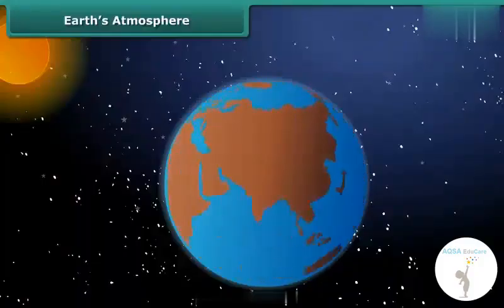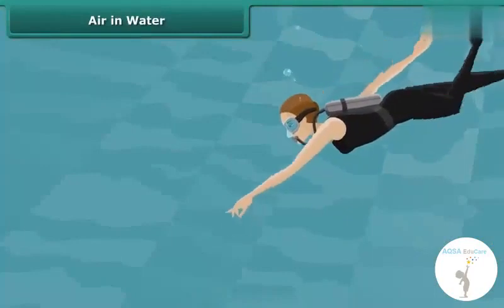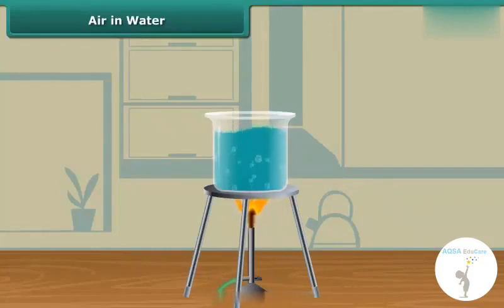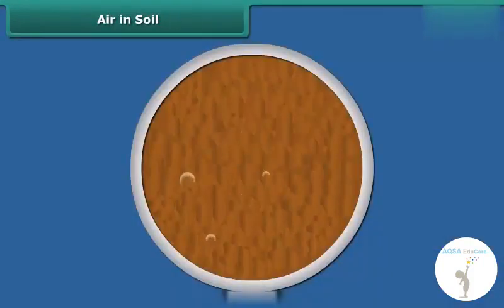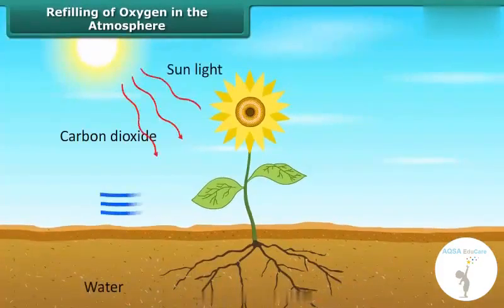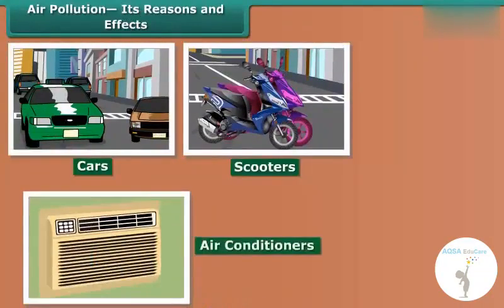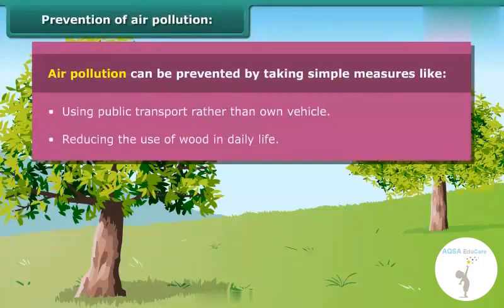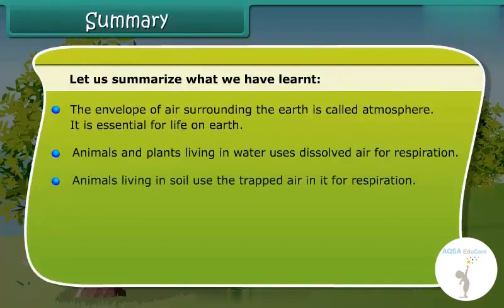AIR AND ITS POLLUTION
AIR AND ITS POLLUTION CLASS 6 SCIENCE